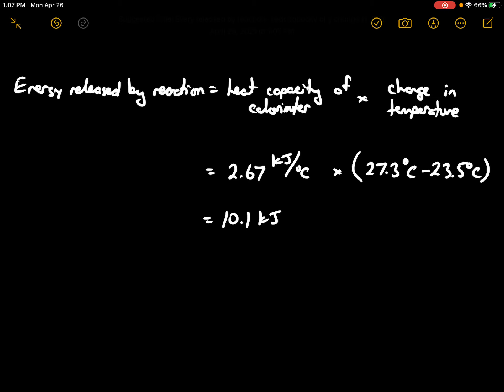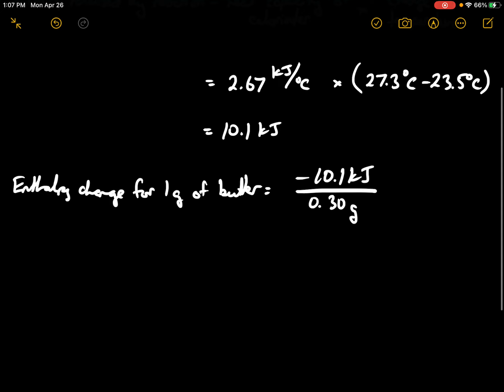The energy content of food is typically determined using a bomb calorimeter Consider the combustion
The energy content of food is typically determined using a bomb calorimeter. Consider the combustion of a sample of butter in a bomb calorimeter having a heat capacity of 2.67 . If the temperature of the calorimeter increases from to , calculate the energy of combustion per gram of butter.